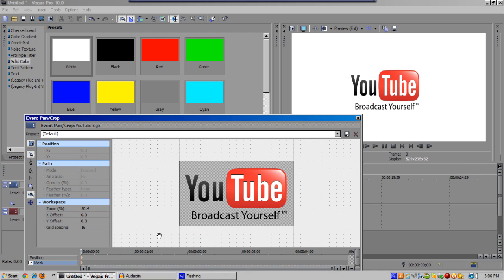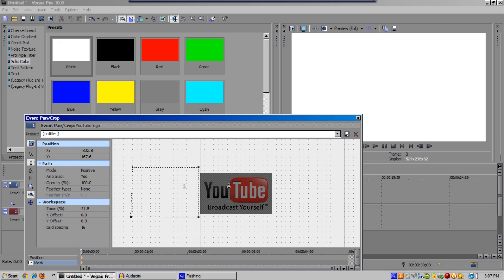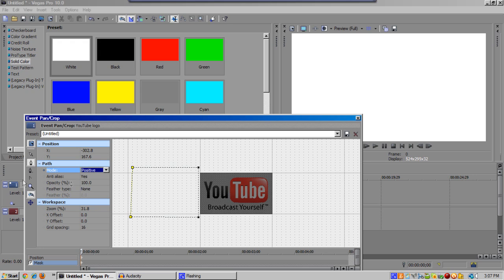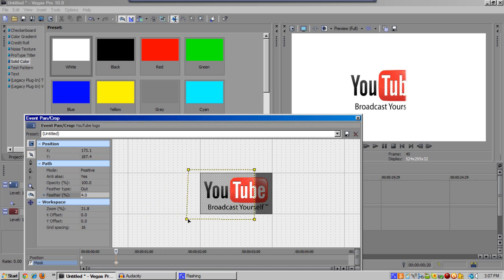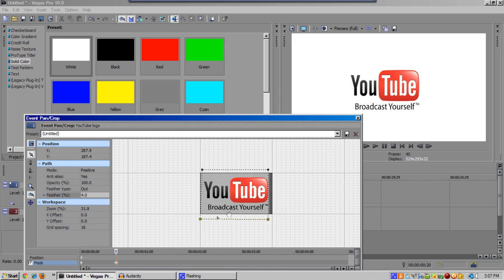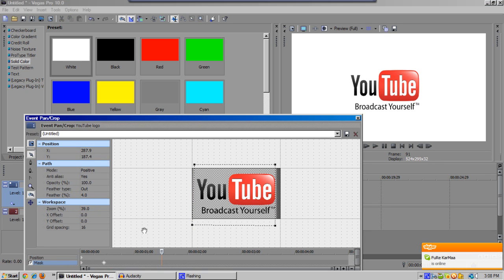How To Do The Sweep Effect In Sony Vegas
Sup guys? Another quick tut on the "Sweep" effect in Sony Vegas, easy..but gives sexy results! :)